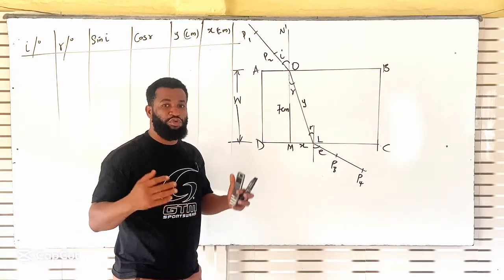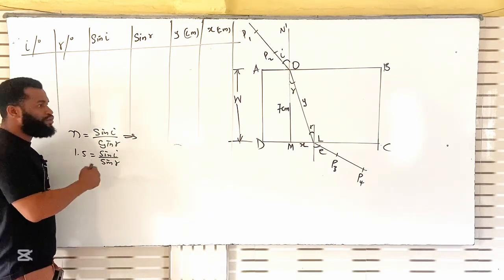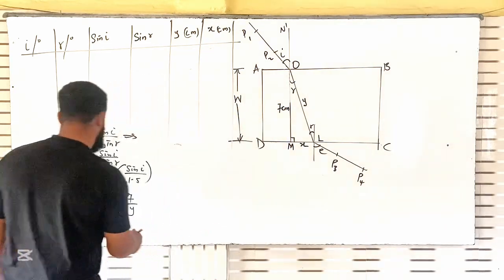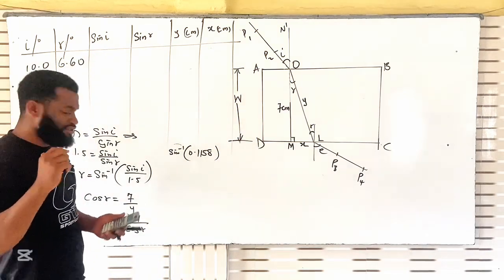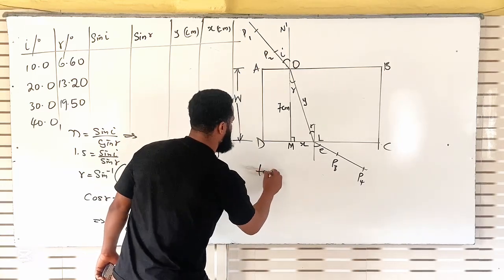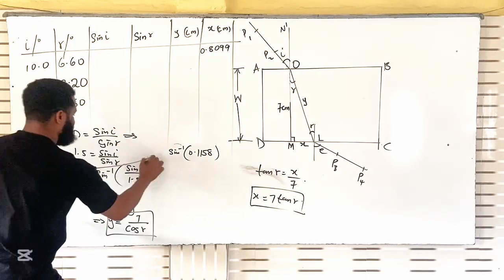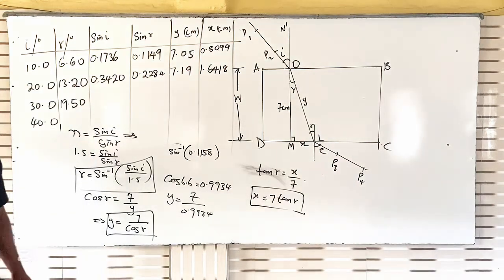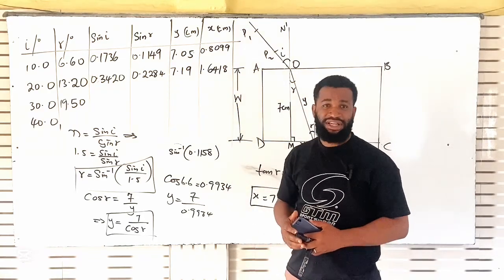Manipulate Optics Table of values. Waec Physics practical 2025.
Manipulate the table of optics Waec 2025.